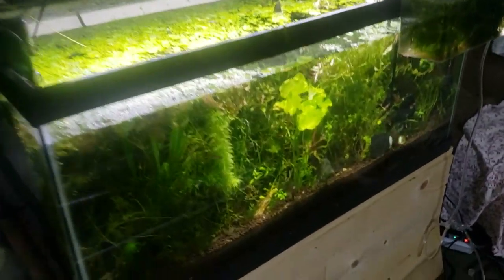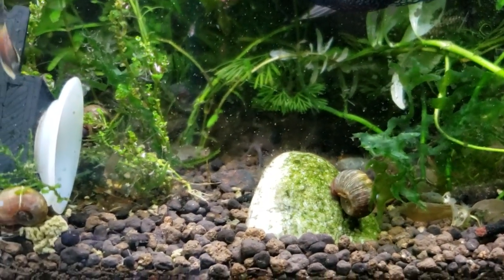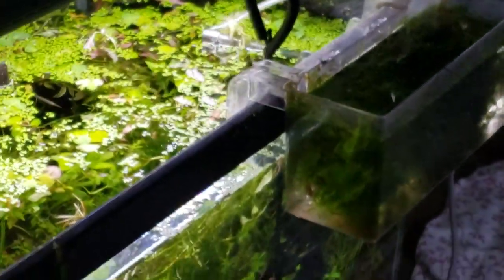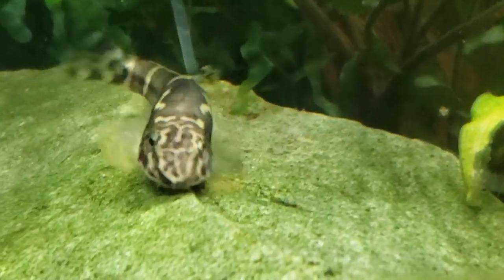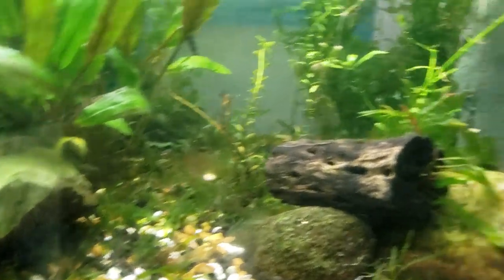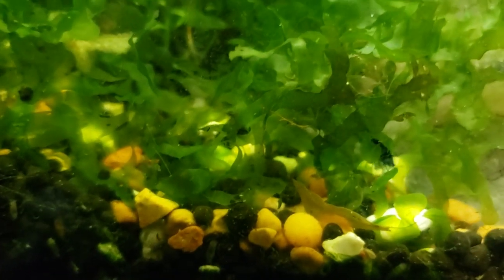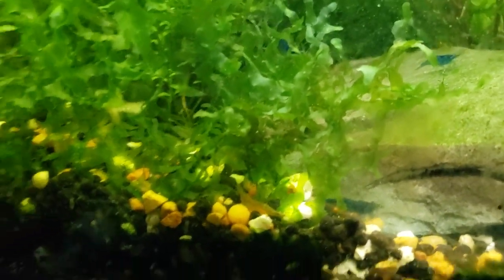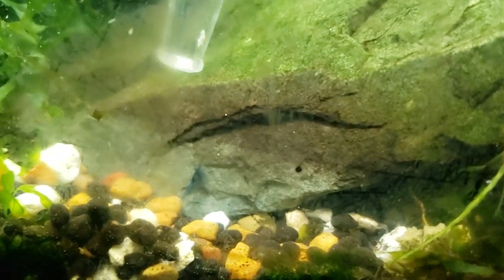Is It Worth Feeding 50+ Blue Dream Shrimp in Order to Breed Scarlet Badis & Nano Panda Loaches?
Sacrificing up to 45 Blue Dream Shrimp to Breed Nano Scarlet Badis? + Panda Loaches Update.

LINKS TO SUBSTRATES

PS BUY GRAVEL OR SAND AT HOMEDEPOT! HAHAHA the pet stores are a total rip off.